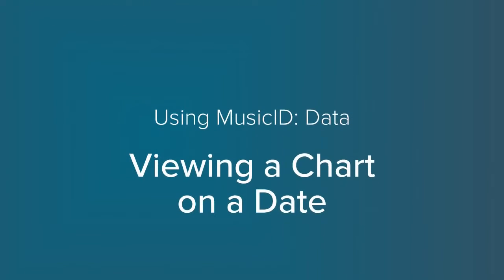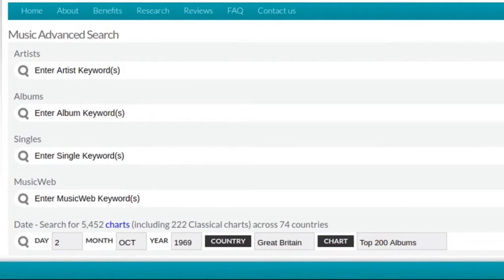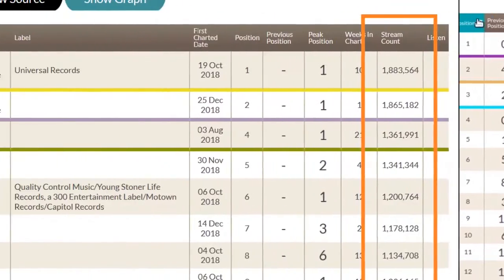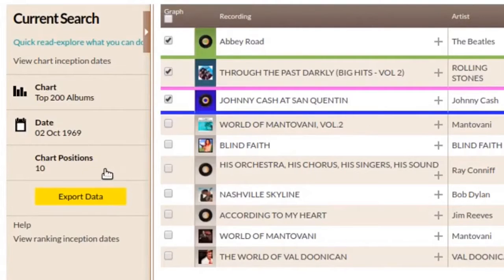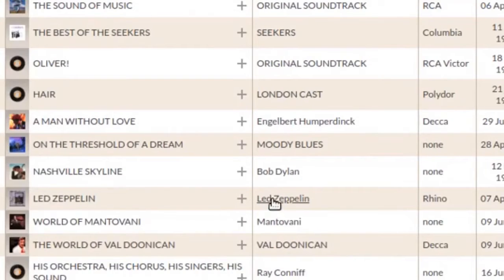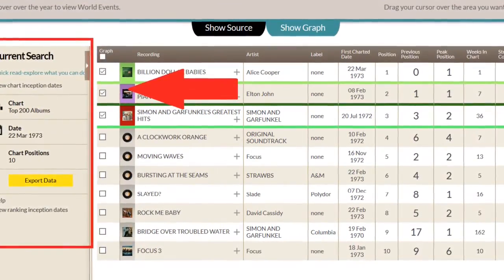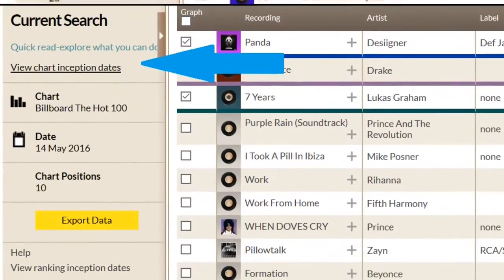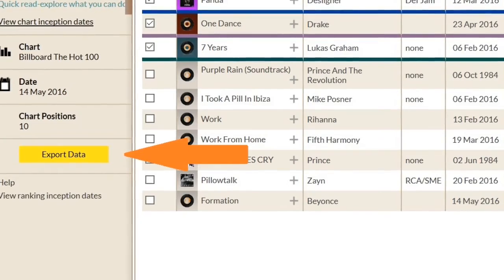MusicID: Single Chart View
In this video, we show you what's on your screen when doing an individual chart search. We're always happy to help.

for FAQs, product information, and more.